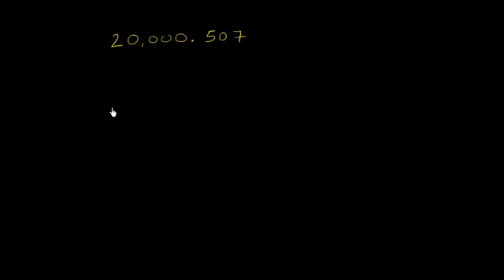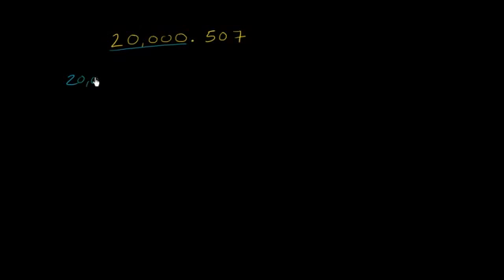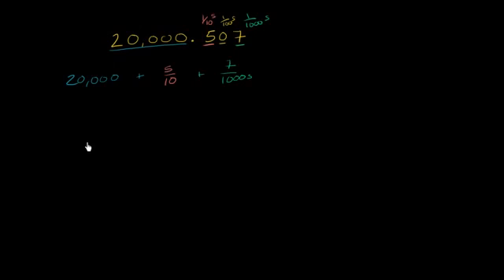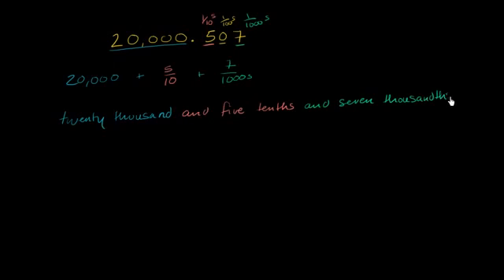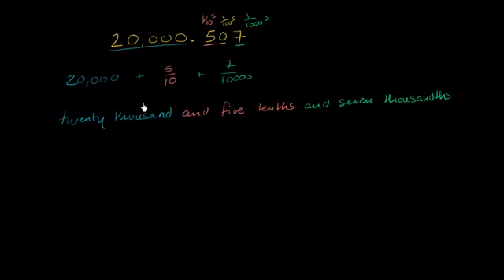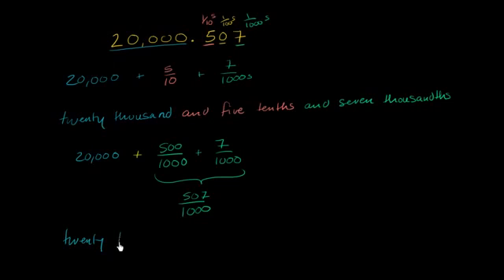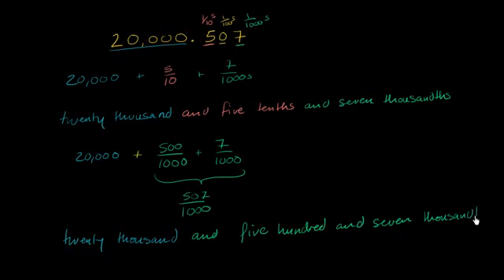Writing out a decimal in words